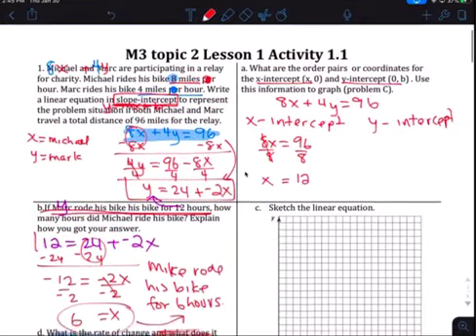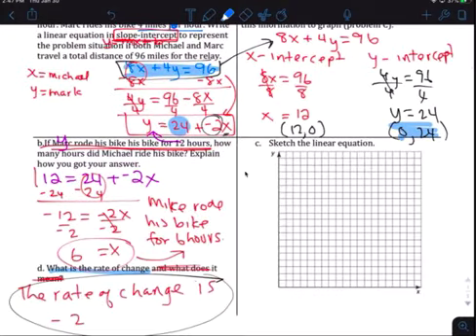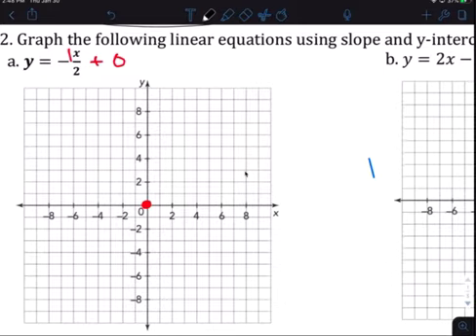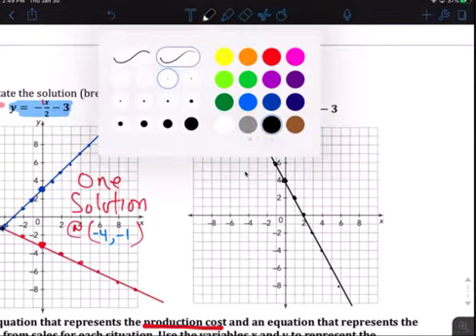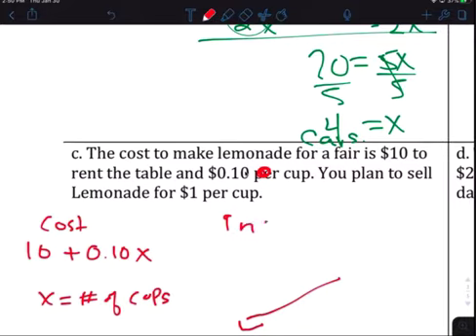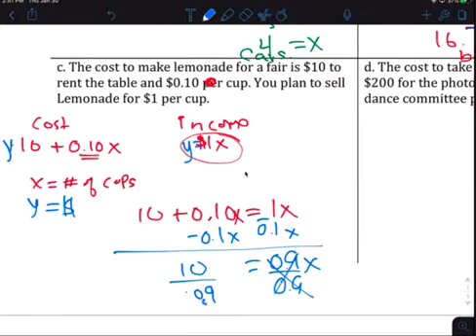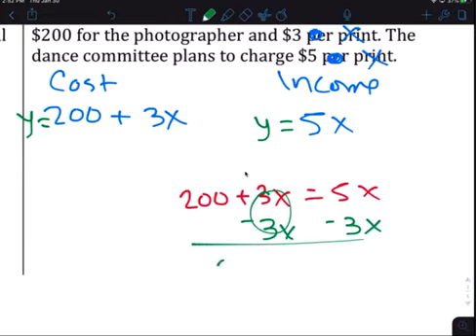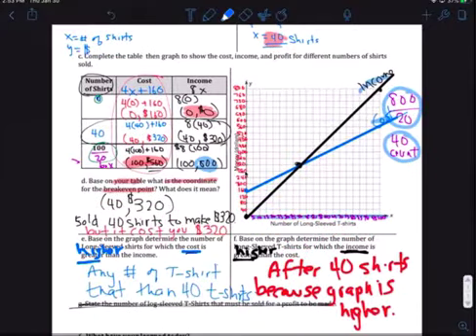math 8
profit and income graphing